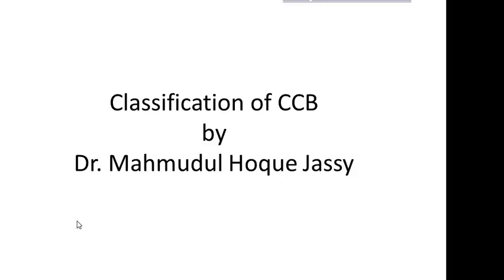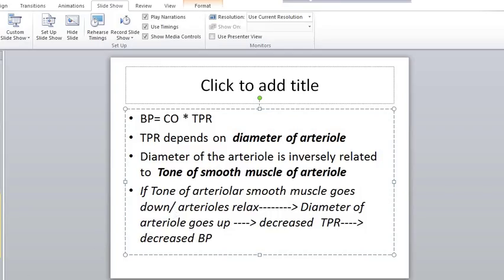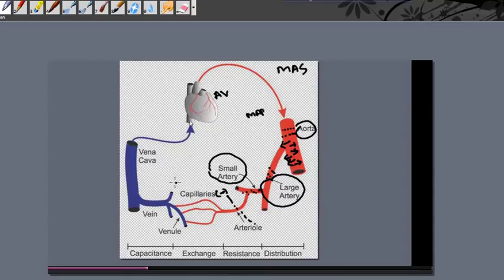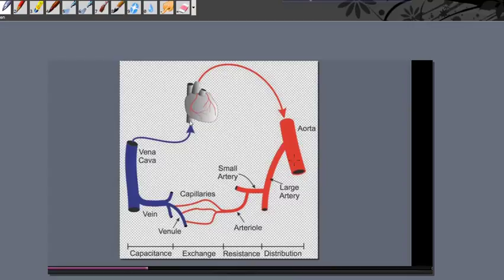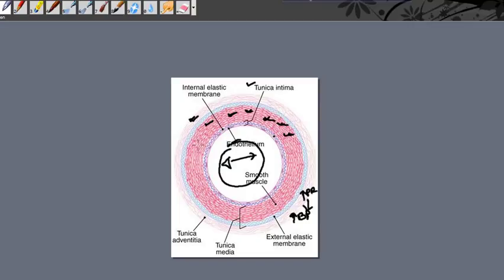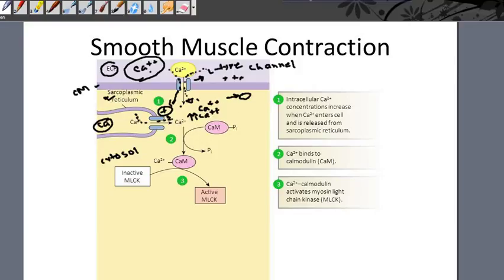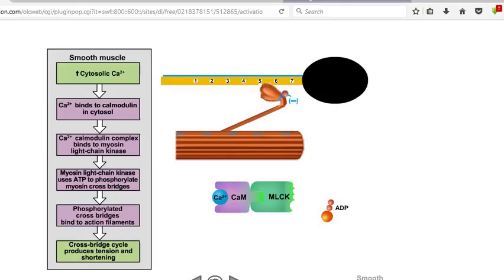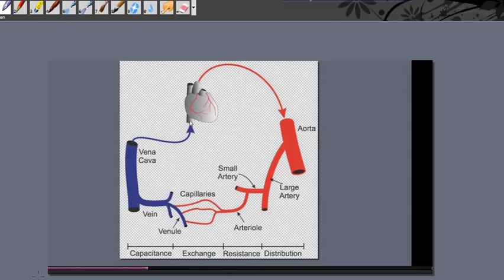Antihypertensive mechanism of Calcium Channel Blocker Explained in detail